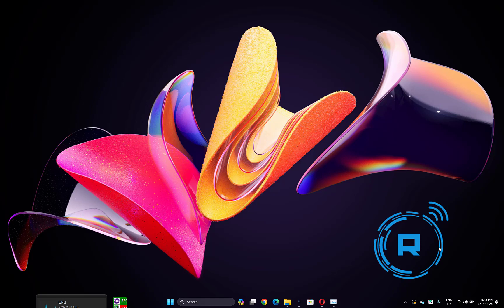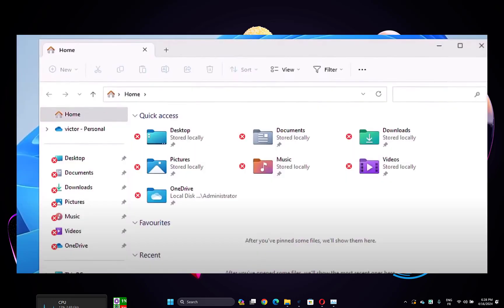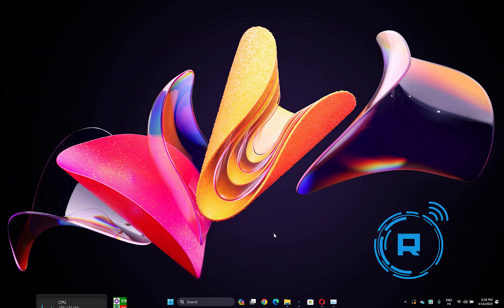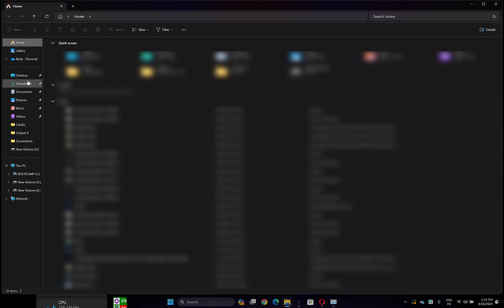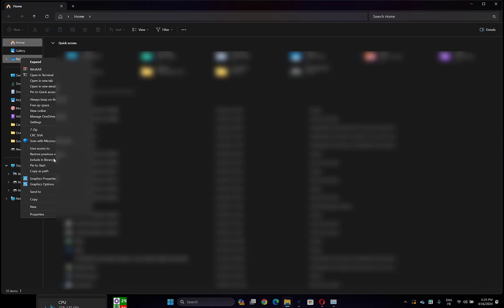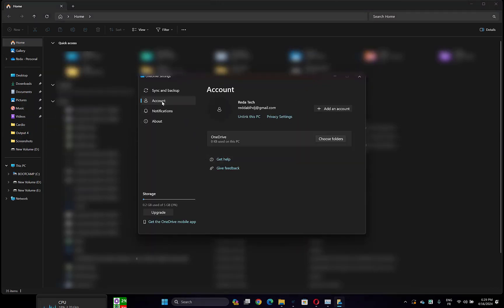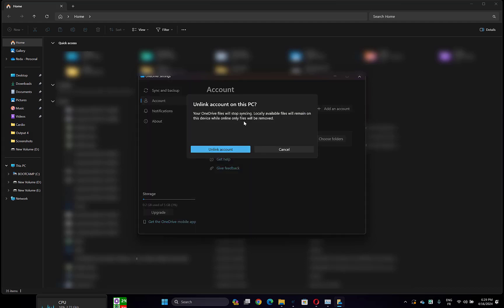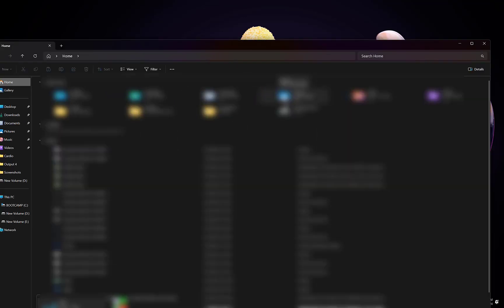Remove Red Cross Mark From Folders Icons in Windows 11 | How To Fix X Sign on Files